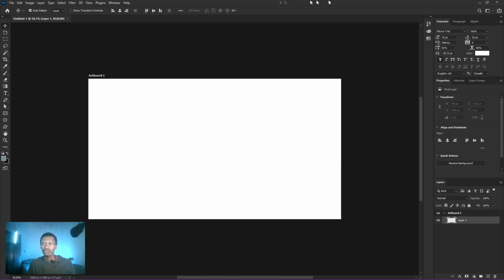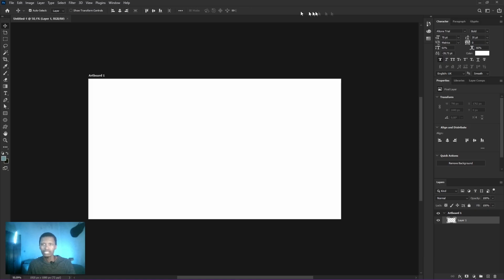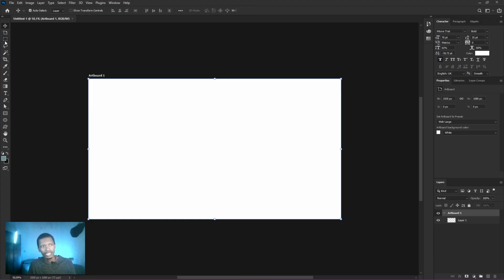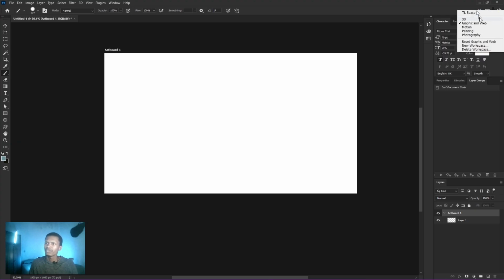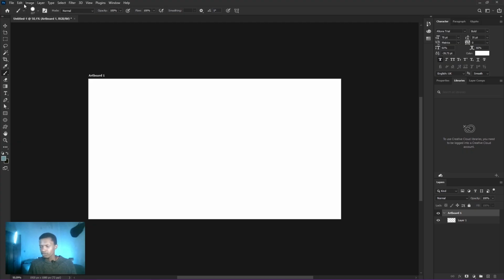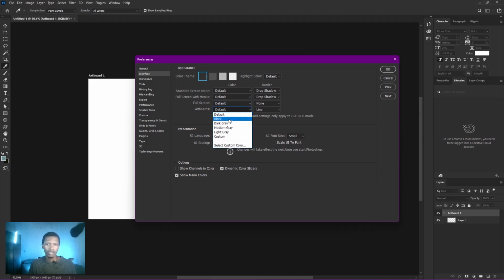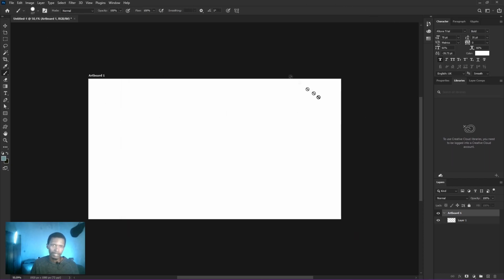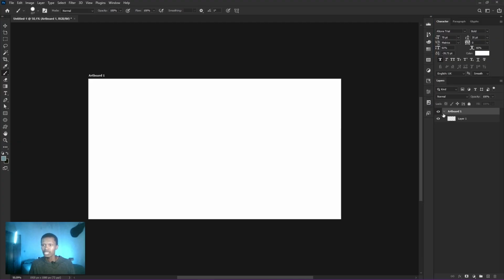All Photoshop Interface